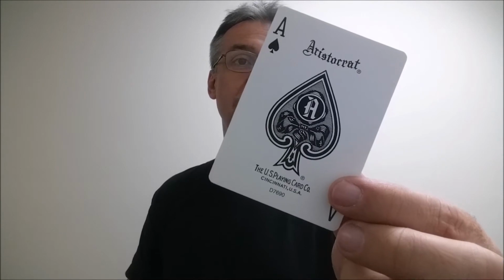Deck Review: 2004 Aristocrats by Dan and Dave [[ Vintage ]]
Check out the artist's pages:
➥ NOIXES

Playing Cards
Magic Tricks
Best Magic
Easy Magic
Learn Magic